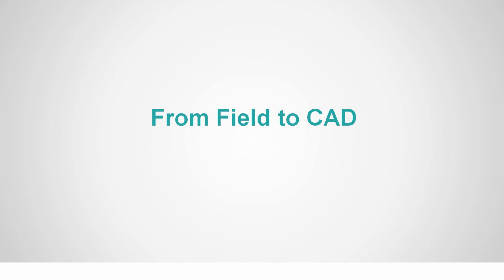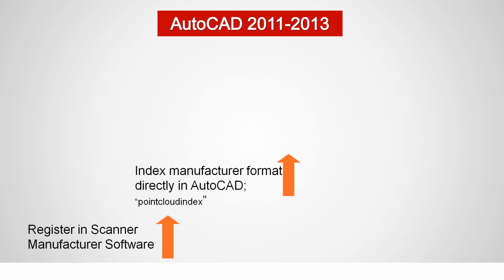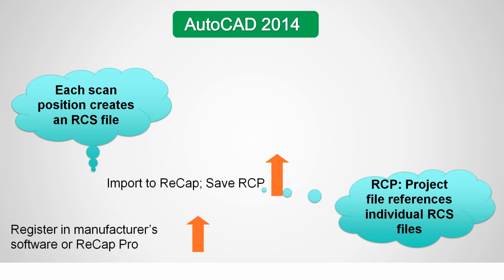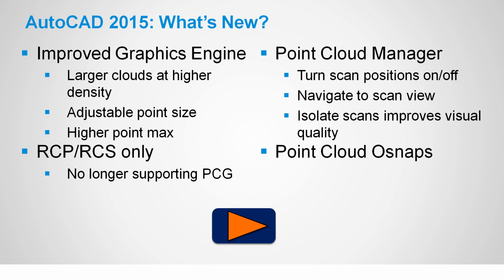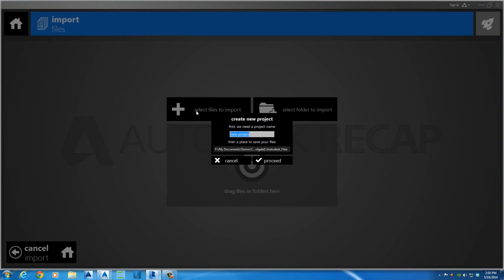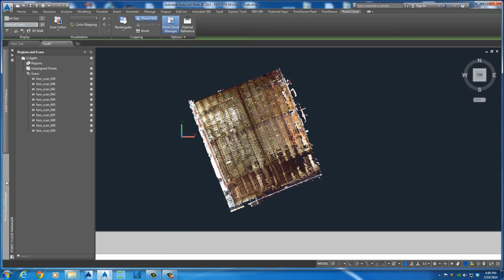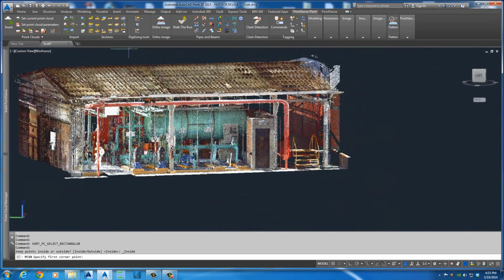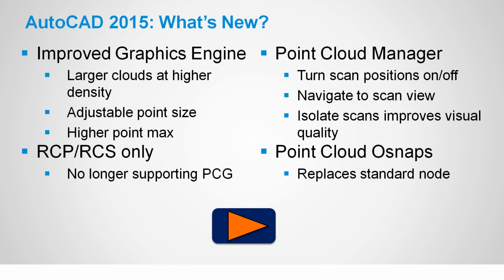Point Clouds in AutoCAD 2015 and 2016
This video will demonstrate how to begin using point clouds in AutoCAD 2015 vs. AutoCAD 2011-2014. The video is a continuation from "Autodesk Point Clouds in AutoCAD 2014" posted previously on the kubitTV site.